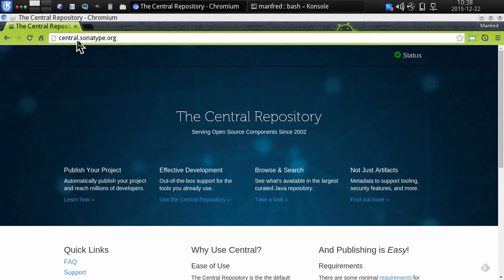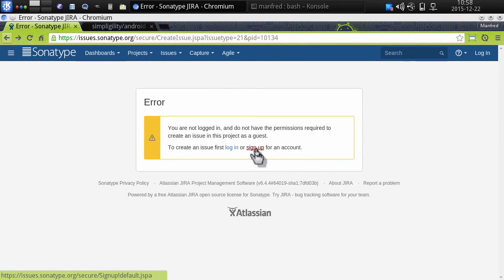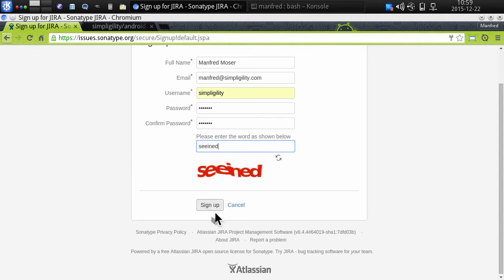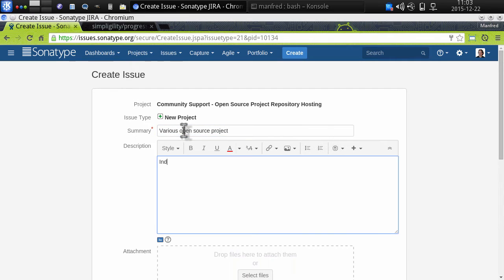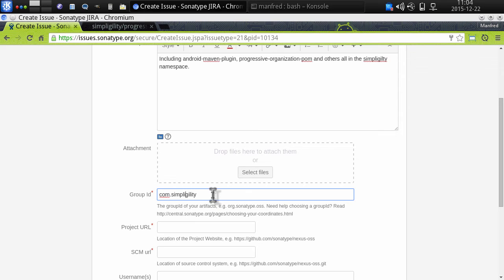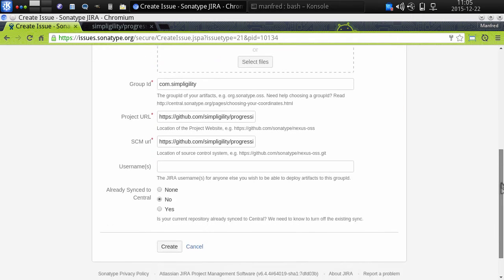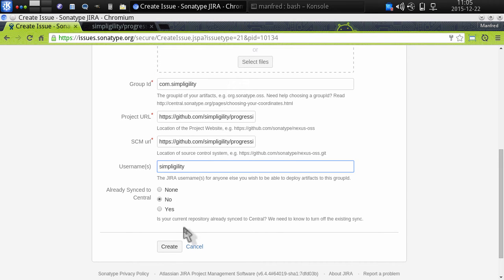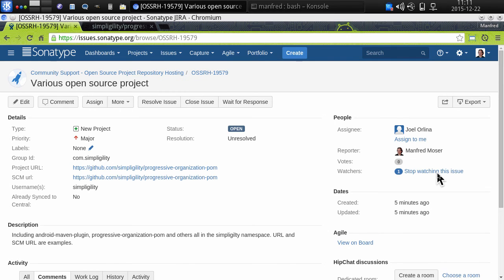02 - Applying for Access to OSS-RH - Easy Publishing to Central Repository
The second video in the Easy Publishing to Central Repository Series